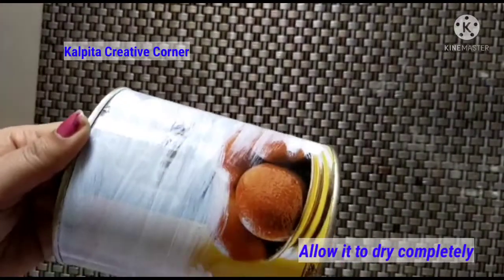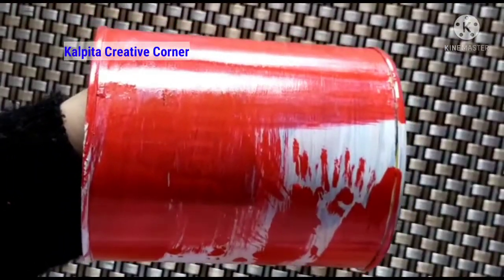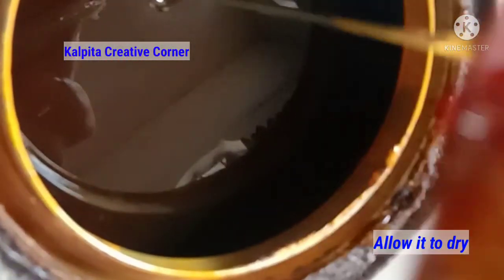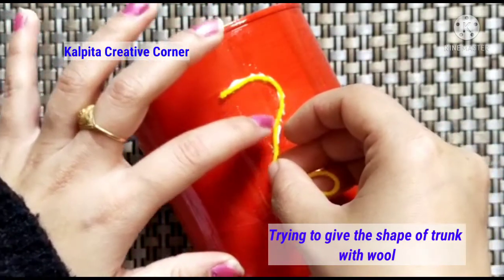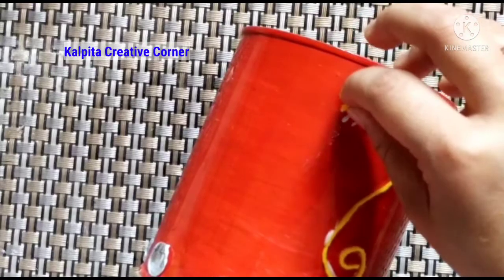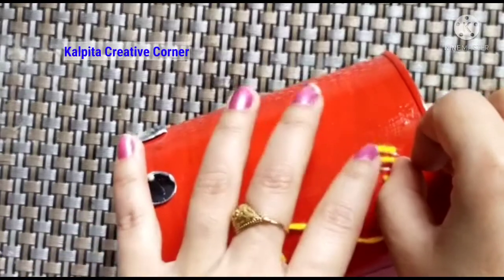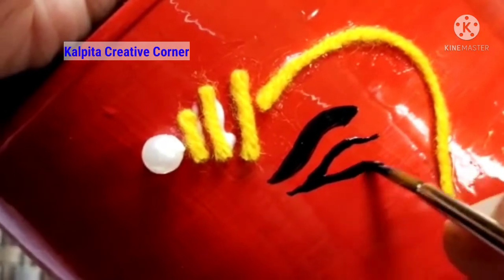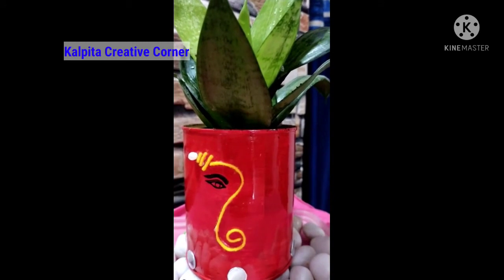পেলনীয়া টেমাৰ পৰা ফুলৰ টাব কেনেকৈ বনালোlEasy planter idealrecycle@KalpitaCreativecorner home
পেলনীয়া টেমাৰ পৰা ফুলৰ টাব কেনেকৈ বনালোlEasy planter ideaslrecycle@Kalpita Creative corner   home

Hi I am Kalpita
     Welcome to Kalpita Creative Corner
In this channel you will get content related to art craft decor painting diy childrens craft

Other planter ideas🌺🌺